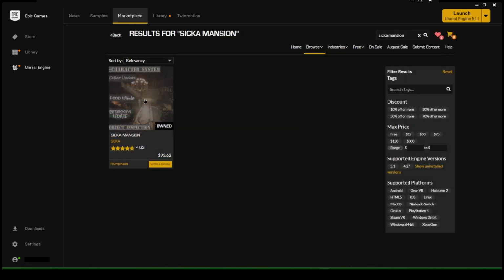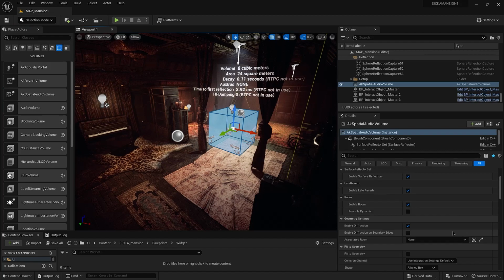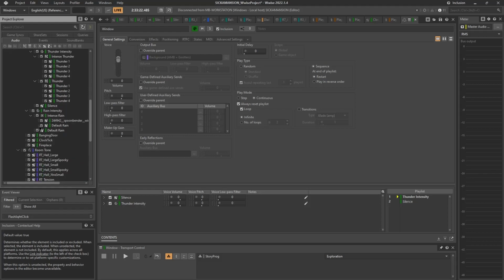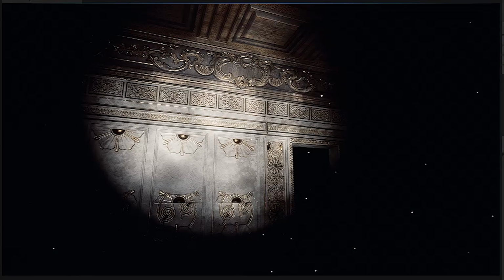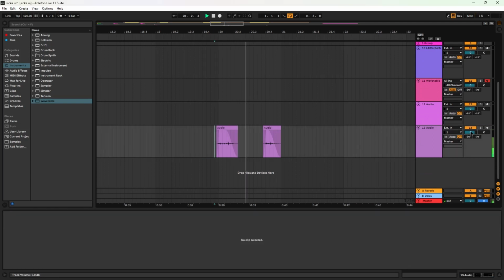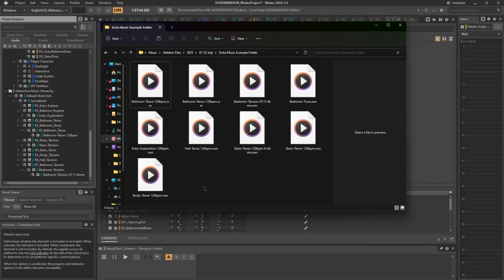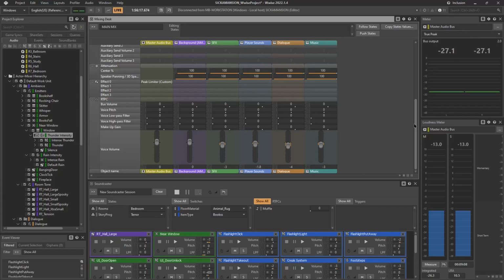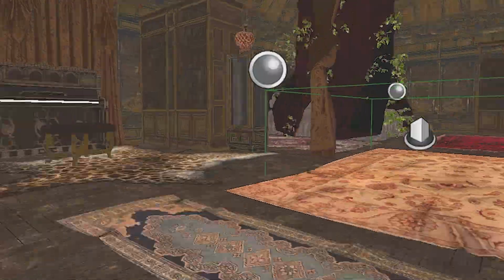Designing & Integrating GAME AUDIO for a Haunted Mansion Map [Unreal Engine 5+Wwise]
Here's how I developed a fully interactive sonic landscape for the Sicka Mansion map, downloaded on the Unreal Marketplace. In this video, I cover my entire integration process: planning, creating atmosphere with ambient zones, placing emitters, developing unique systems for maximum satisfaction, placing time-based audio events and dialogue, scoring with original music and an interactive music system, and finally mixing.

I would also like to share a special thank you to Andre and Michael for their guidance and feedback throughout creating this project!

In cases where a particular sound was too difficult to record or synthesize myself, I used the incredibly handy library over I've listed attributions below for any samples used under Creative Commons.

Chapters:
00:00 - Introduction
00:18 - Finding a map on Unreal Marketplace
00:45 - Planning and organization
01:27 - Adding gameplay features
01:47 - Creating ambience with reverb zones and portals
02:36 - Designing a rich atmosphere with strategically placed emitters
03:10 - Using attenuation for realism + creative uses
03:35 - Using Wwise containers for natural sounding weather
04:00 - Putting our player in the space with a dynamic footstep system
04:34 - Creating a dedicated "creak system"
04:51 - Integrating a satisfying flashlight system
05:09 - Using game defined aux sends to glue it all together
05:29 - Designing satisfying notification sounds
06:23 - Adding more complex audio events
07:28 - Using trigger boxes for time-based audio events and dialogue
08:03 - Using Wwise states and UE trigger boxes for a dynamic score
09:27 - Using states for more realistic emitters
09:41 - Mixing, developing a hierarchy of importance
10:28 - Mixing techniques: Wwise's Soundcaster, group buses, ducking
11:05 - Conclusion